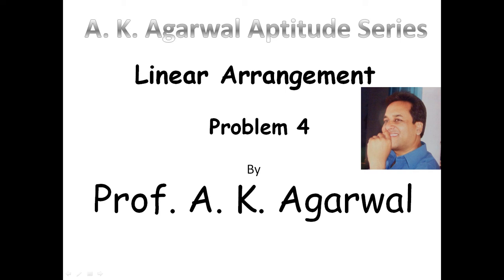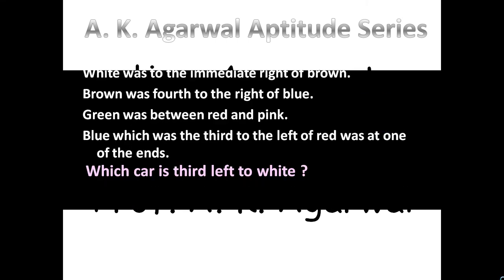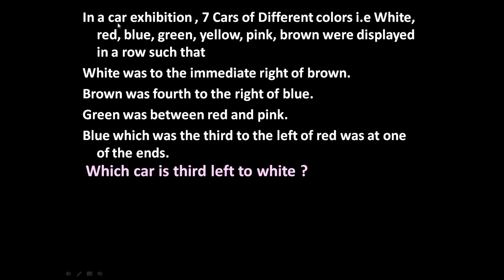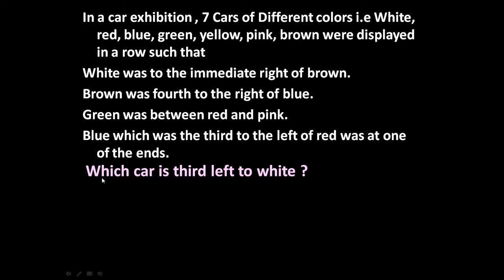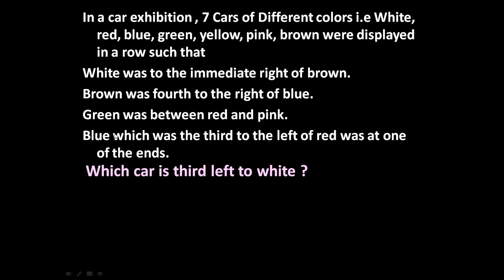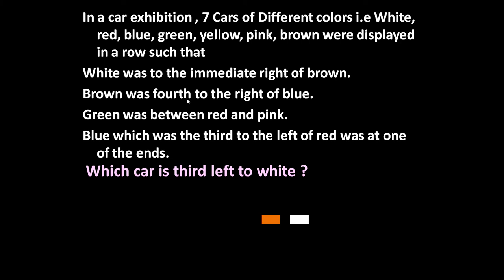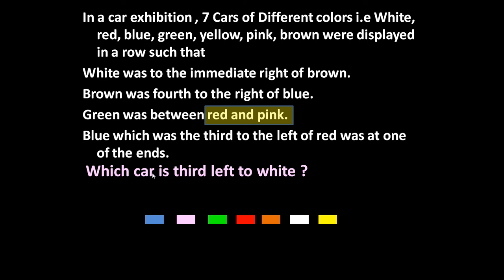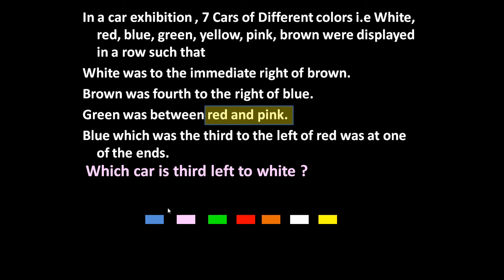Linear Arrangement, Problem 4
This video demonstrates an easy and shortcut technique for solving a problem on linear arrangement. You can also follow me on: